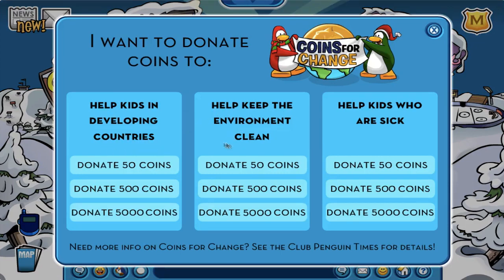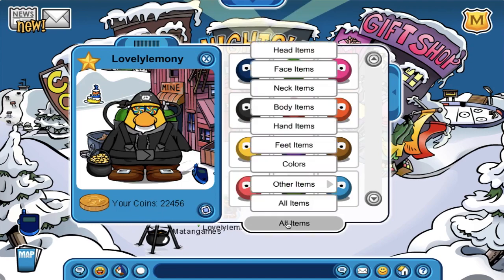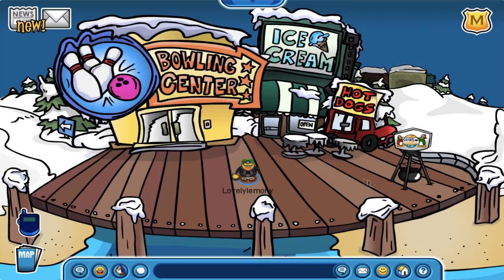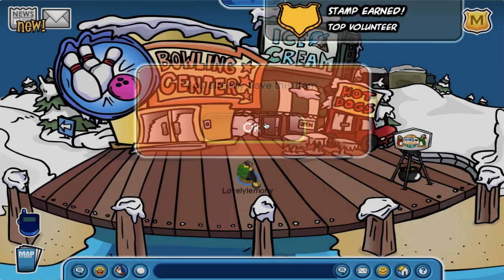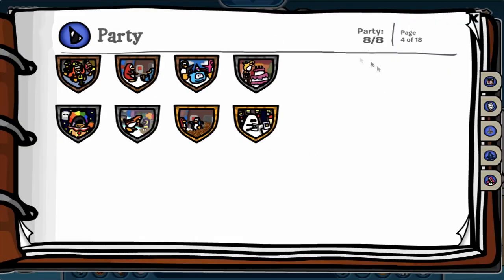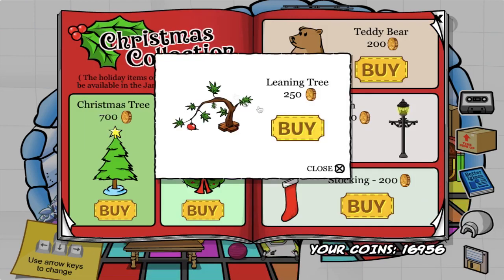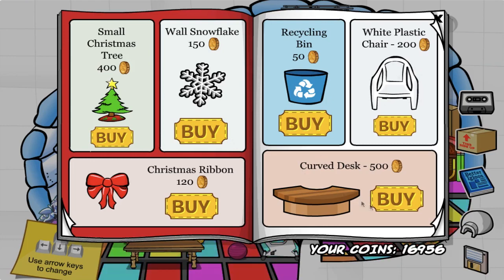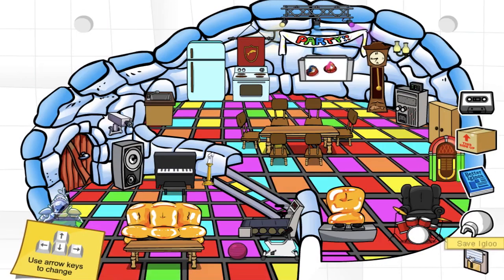Antique Penguin Walkthrough Episode 67 - Donating Coins & New Better Igloos Catalog Dec 2022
In this episode, I donate coins at all of the donating stations at the Town, Plaza, & Boardwalk and check out the new Better Igloos catalog.